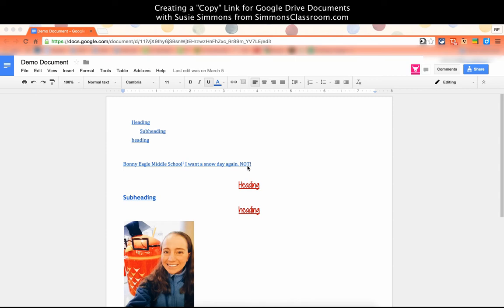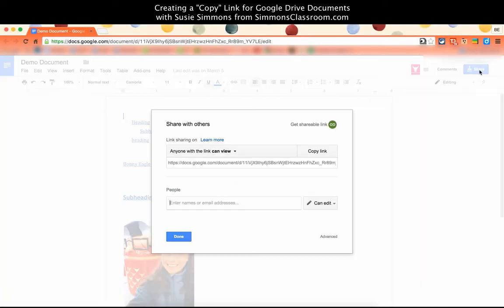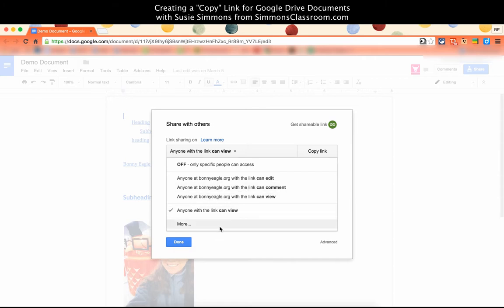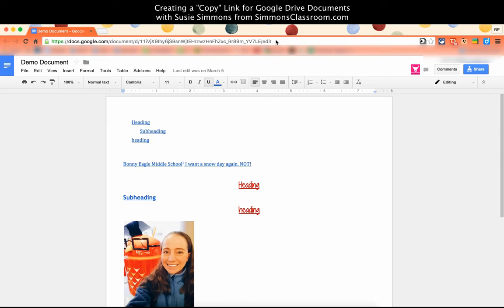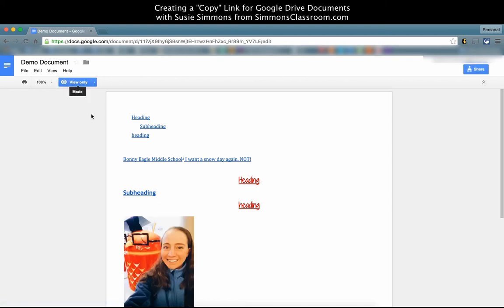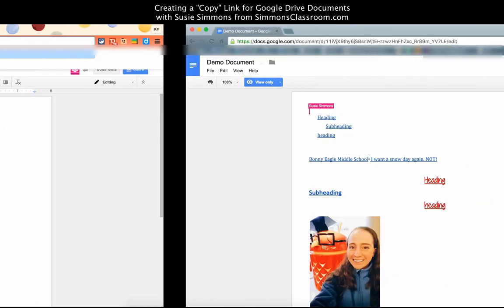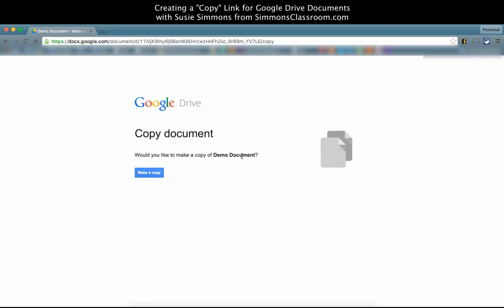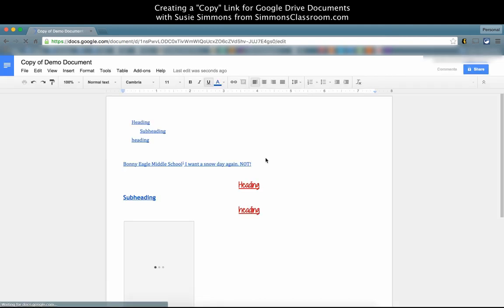Creating a Copy Link for Google Drive Documents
This brief screencast will walk you through how to create a "copy" link for Google Documents to easily share a template with other users of your choosing.